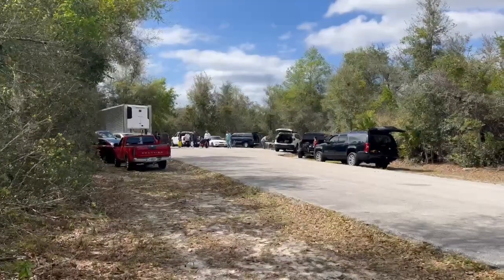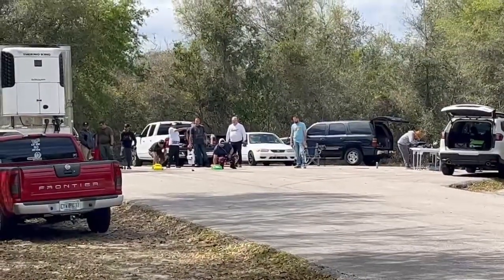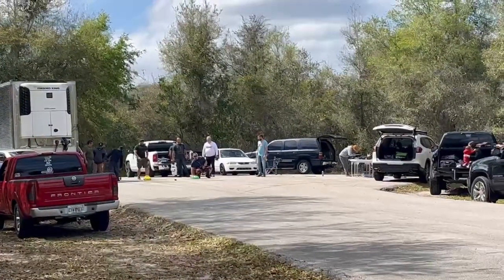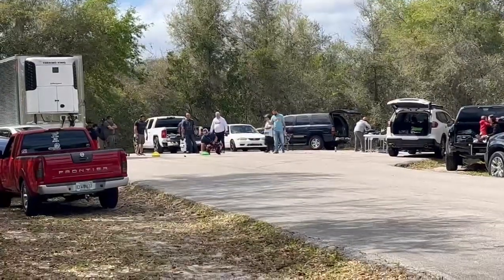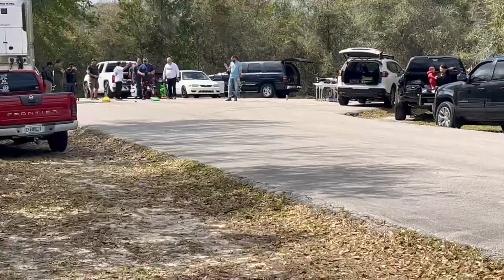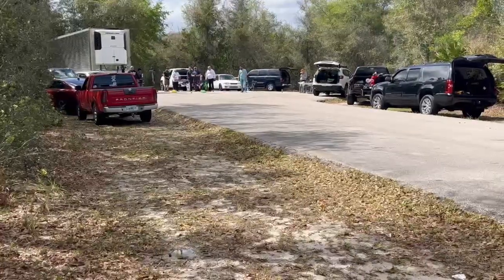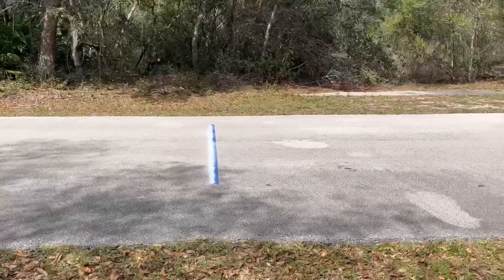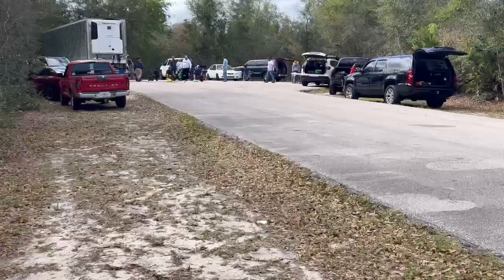STREET OUTLAWS Rc Addition l Test and Tune l rc cars l rc car l rc drag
Today we did a test and tune with rc car deltona… rc car l rc cars l rc drag